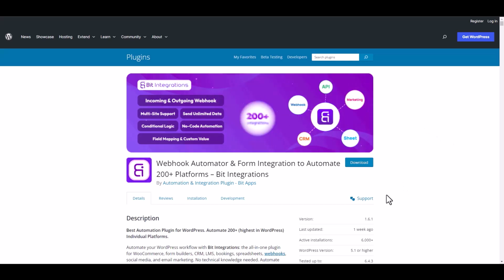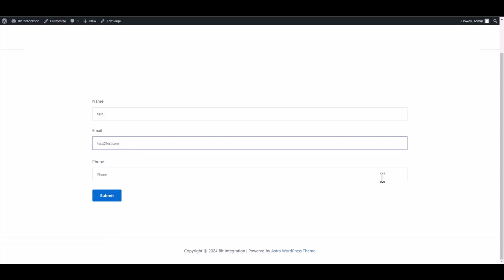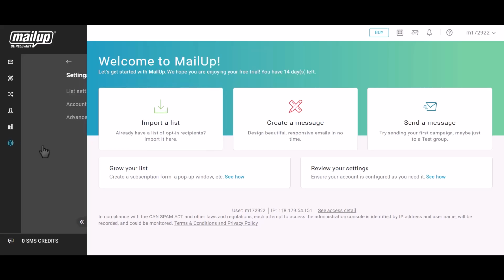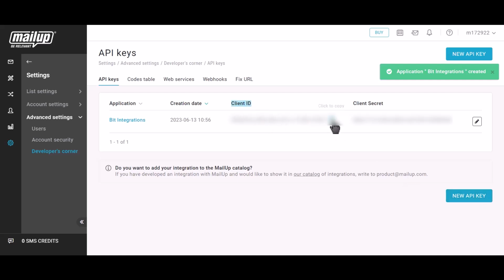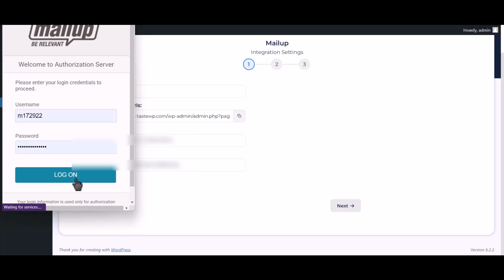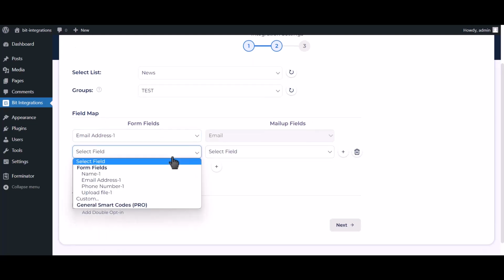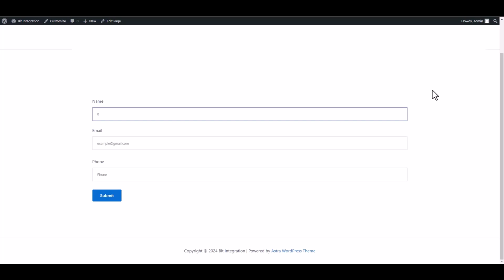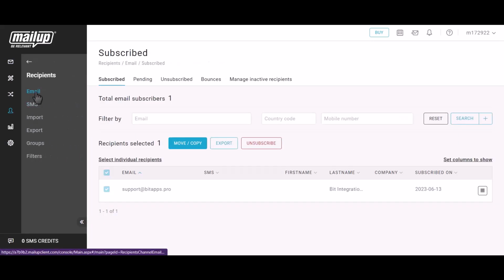Integrating Gutena Forms with Mailup | Step-by-Step Tutorial | Bit Integrations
📢 Unveiling the perfect partnership: Gutena Forms and MailUp! Dive into our tutorial where we reveal the step-by-step process of integrating Gutena Forms with MailUp (MailUp is your complete email and SMS delivery solution that combines powerful email marketing tools with SMTP relay) using the Bit Integrations WordPress plugin.

💌 Elevate Your Communications:
Witness the seamless connection between Gutena Forms and MailUp – a collaboration that harmonizes potent email marketing tools with SMTP relay for unbeatable results.

🎥 Join us in the tutorial as we guide you through the process of effortlessly integrating Gutena Forms with MailUp using the Bit Integrations WordPress plugin. Watch as these platforms come together to supercharge your email marketing strategies.

Key Highlights:
✅ Comprehensive walkthrough on integrating Gutena Forms with MailUp using the Bit Integrations WordPress plugin.
✅ Harness the prowess of MailUp’s advanced email marketing features and SMTP relay capabilities.
✅ Embrace the power of Bit Integrations, uniting Gutena Forms and MailUp for seamless communication.

📮 Immerse yourself in the world of Spectra and MailUp integration with the Bit Integrations WordPress plugin. Elevate your email strategies to new heights! 🚀